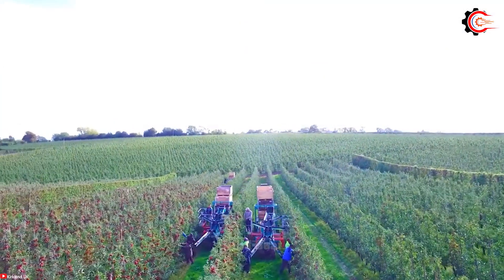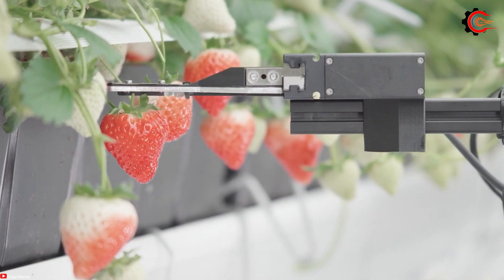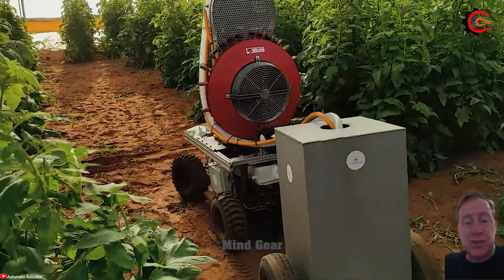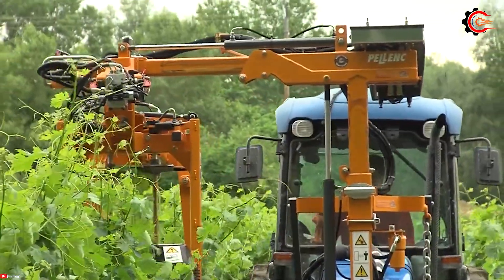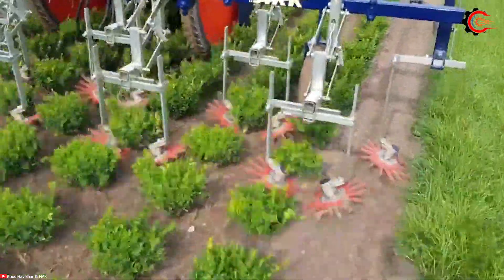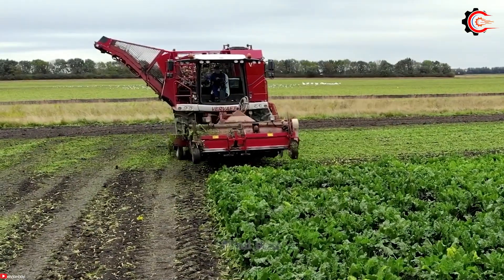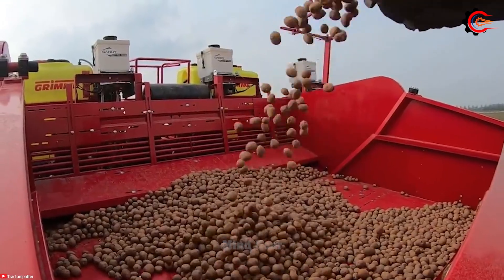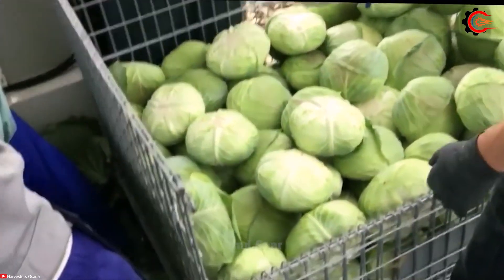Incredible 10 Most Modern Agriculture Machines Working At Another Level ▶4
Step into the world of heavy equipment and its remarkable capabilities as you explore the wonders of "Incredible 10 Most Modern Agriculture Machines Working At Another Level." These machines are pushing the boundaries of excellence in farming, underscoring their crucial role in addressing the world's food production challenges. Witness the extraordinary feats of modern agriculture machines and their profound impact on the industry. Get ready to be amazed by their exceptional performance and innovation, and gain a deeper appreciation for the incredible strides being made in modern agriculture. These heavy agriculture machines are not just farming tools; they represent the future of sustainable and highly efficient agriculture, promising to shape the way we feed the world in the coming years.
00:00 Intro Total Agriculture Machine
00:35 Apple Harvesting Machine
01:39 Automatic Strawberry Harvesting Robot
02:46 Automatic Pesticide Spraying Robot
03:51 Grape Pruning Machine
04:51 Blueberry Harvesting Machine
05:43 Lawn Equipment
06:36 Radish Harvesting Machine
07:28 Controlled Pesticide Machine
08:21 Potato Planting Machine
09:17 Cabbage Harvesting Machine